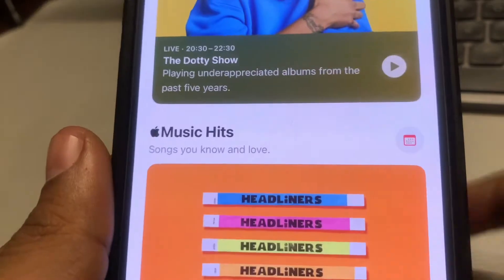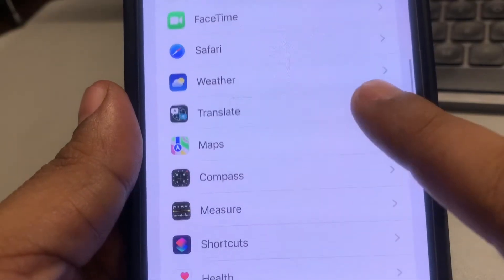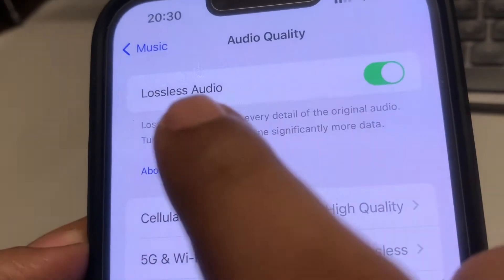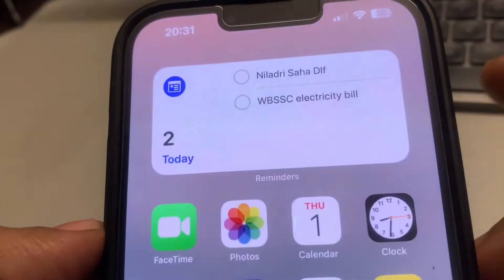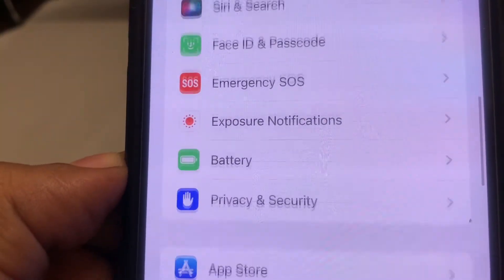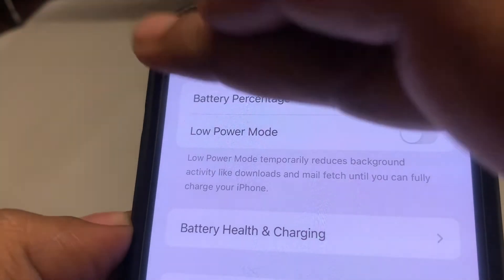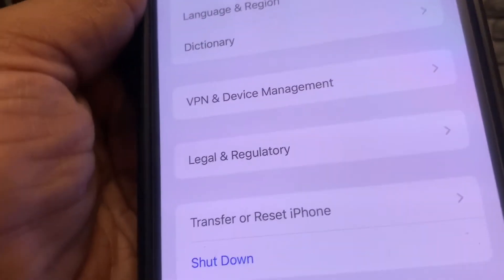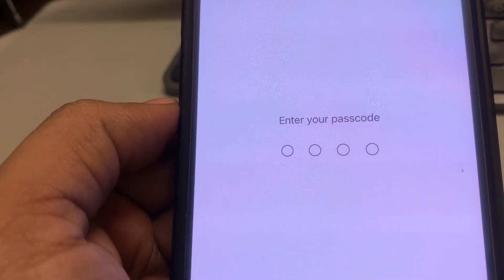Apple Music keeps pausing songs by itself : Fix